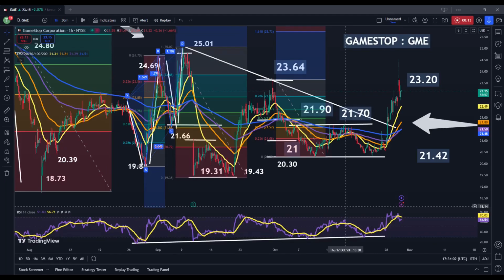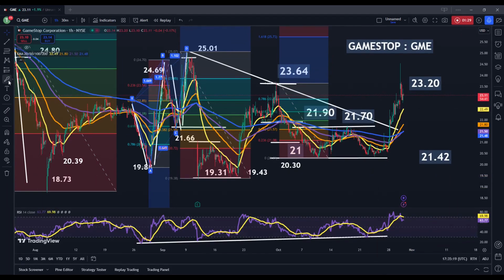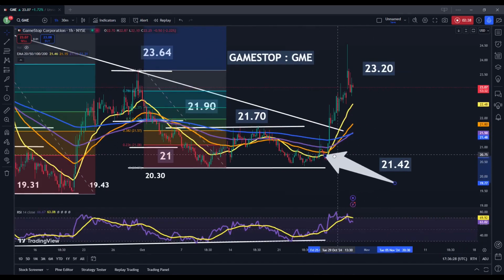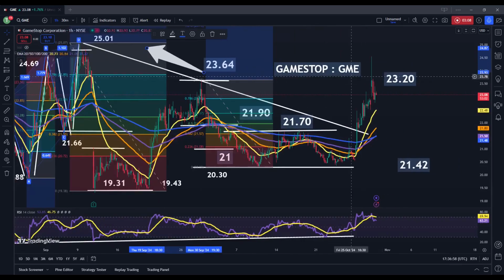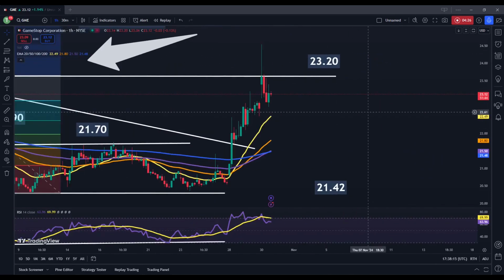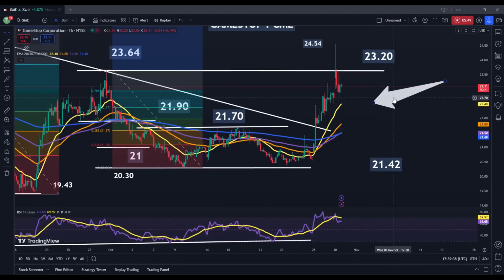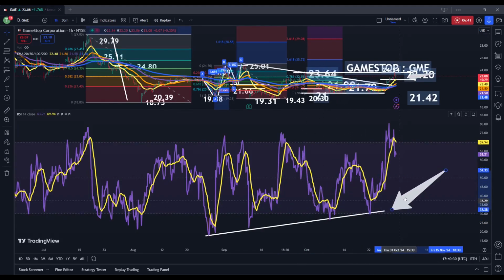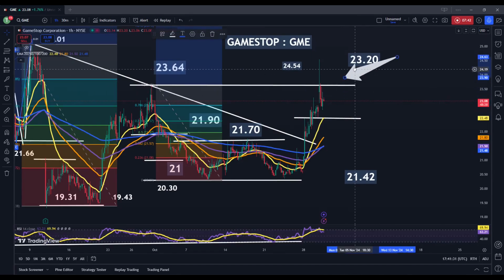GME STOCK PREDICTION: GAMESTOP SHORT SQUEEZE EXPLAINED: Best Stock to Buy Today Daily Recommendation